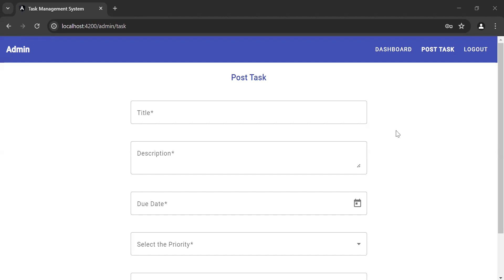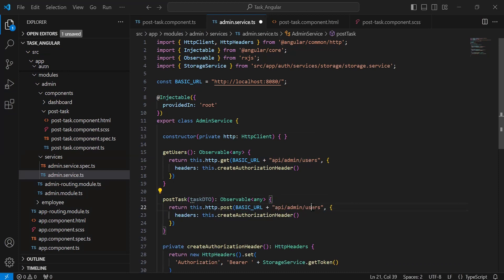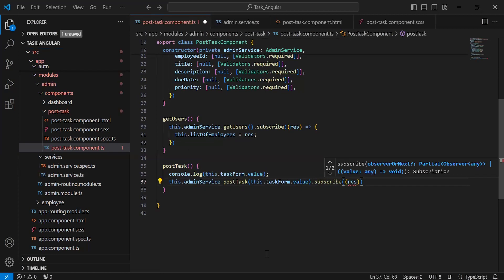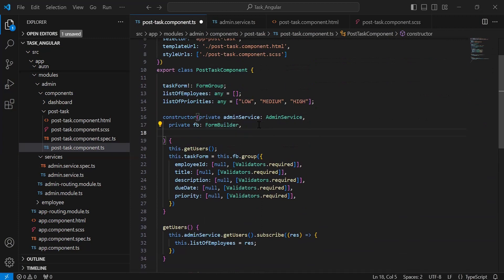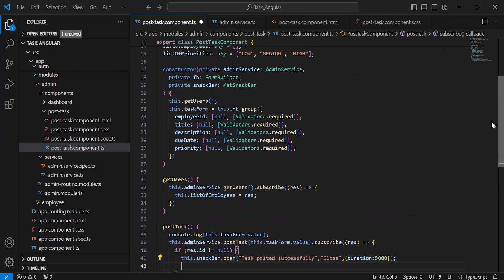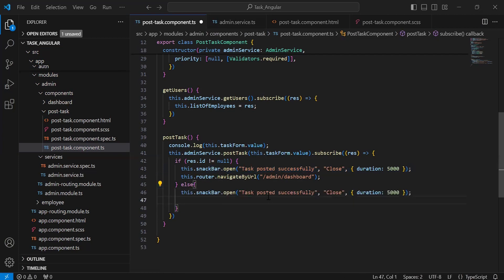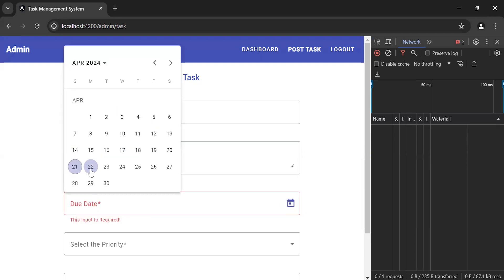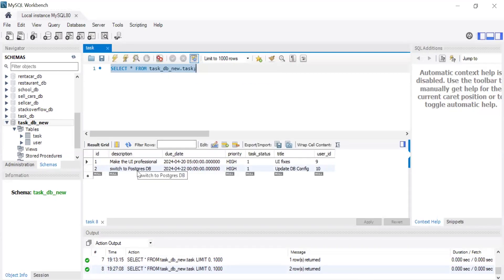Task Management System with Spring Boot & Angular | Calling Post Task API in Angular | Part 19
In this tutorial, we'll guide you through the process of calling a Post Task API from an Angular application to a Spring Boot backend. Here's what you'll learn:

1. Call Post Task API: Using the HTTP service we implemented earlier, we'll make a POST request to the Spring Boot backend API to create a new task. You'll learn how to handle response data and error messages returned from the server.

2. Test API Call: Finally, we'll test the API call from the Angular application to ensure that tasks are successfully created on the server side.

By the end of this tutorial, you'll have a clear understanding of how to integrate Angular with a Spring Boot backend by calling a Post Task API. Whether you're building a task management system or any other web application, this tutorial will equip you with the knowledge and skills to establish communication between frontend and backend components. Let's get started and build something amazing!